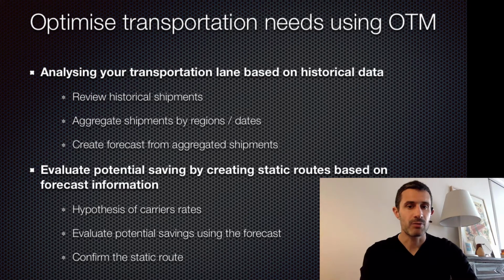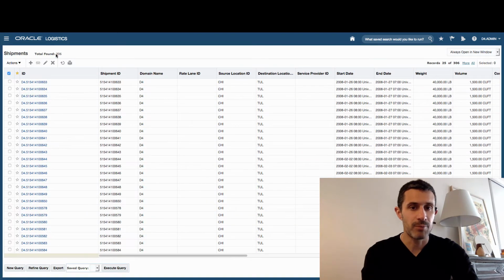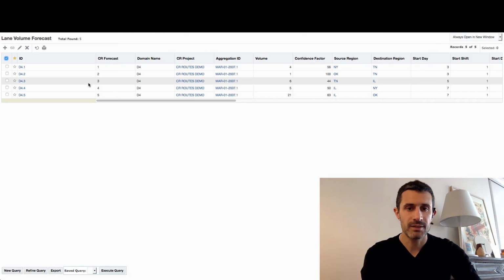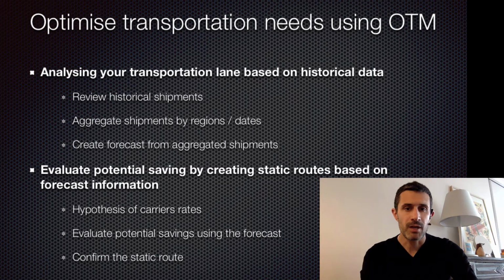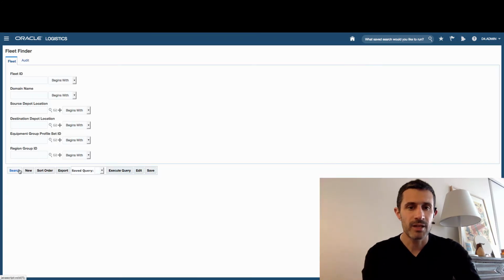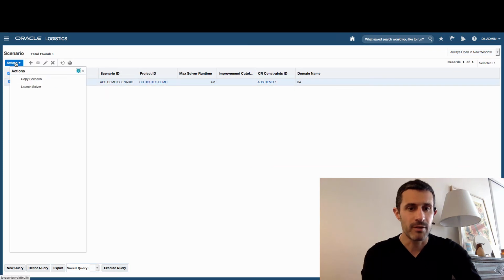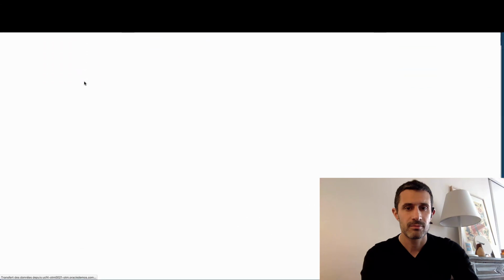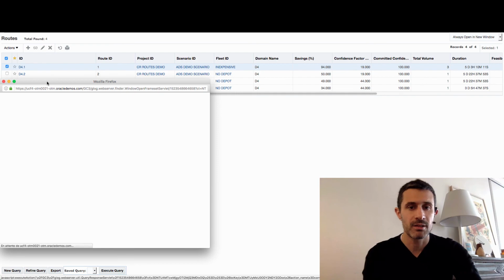OTM - Cooperative routing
This is a demonstration of OTM Cooperative routing to perform transportation strategic using OTM. Views expressed here are my own and do not reflect those of my employer.